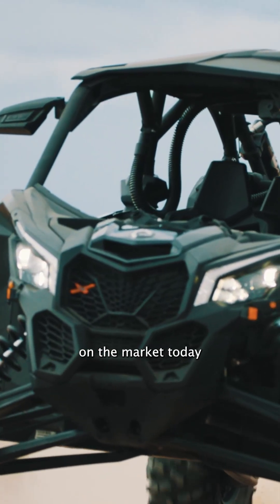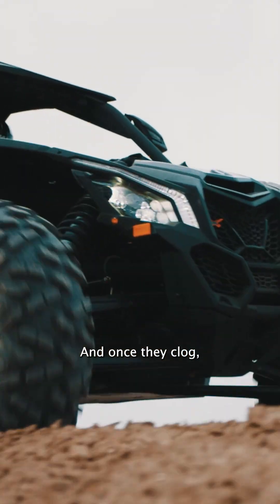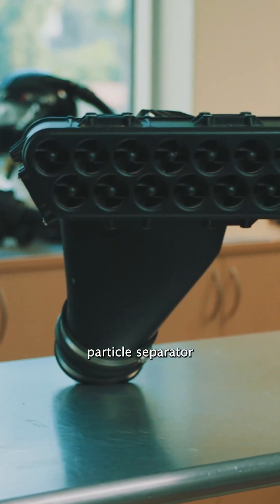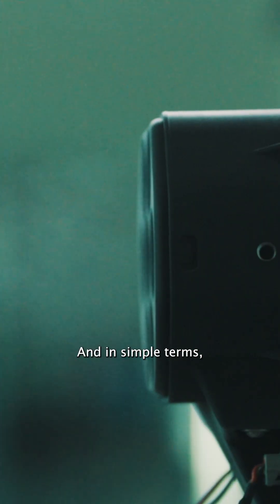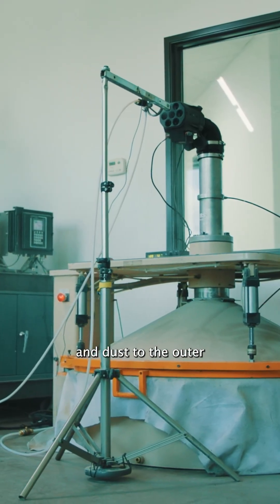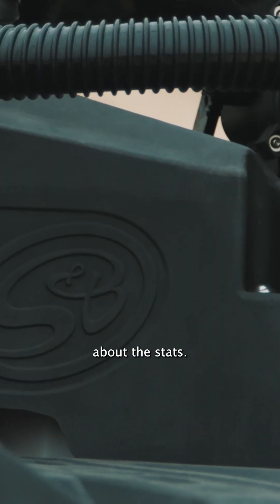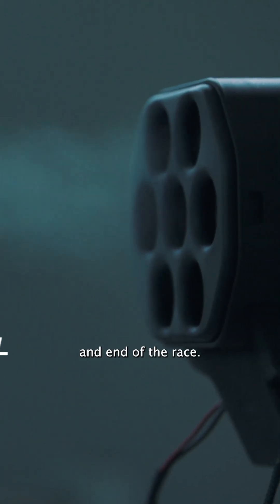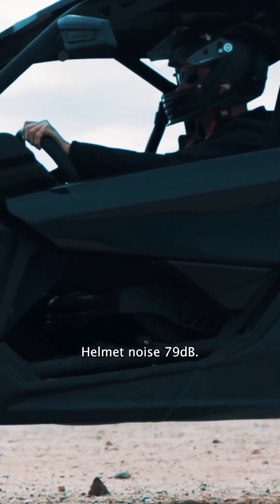Designed from military grade helicopter technology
S&B's Helmet Particle Separator pulls dusty air into vortexes and ejects the dust with scavenge fans, sending only clean air into your helmet.

Don't settle for mediocre. Breathe easy with S&B.